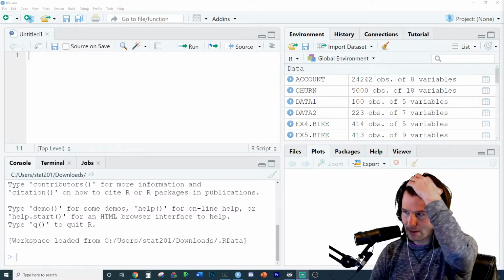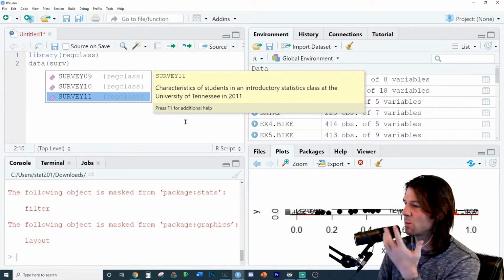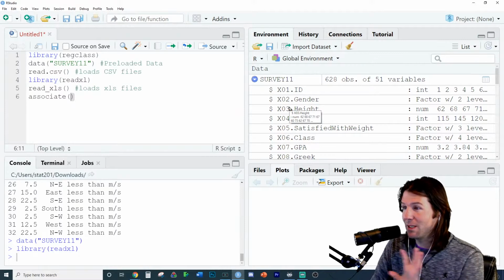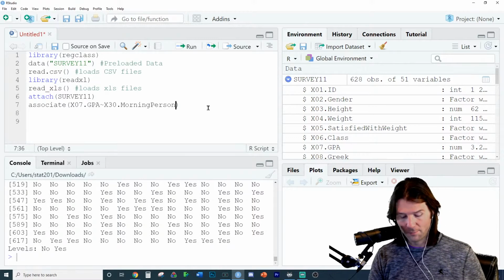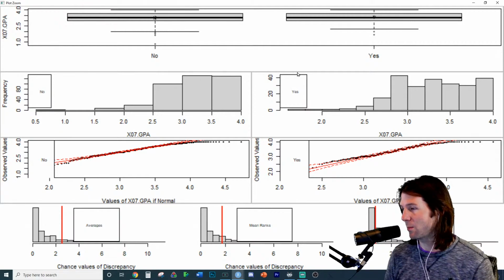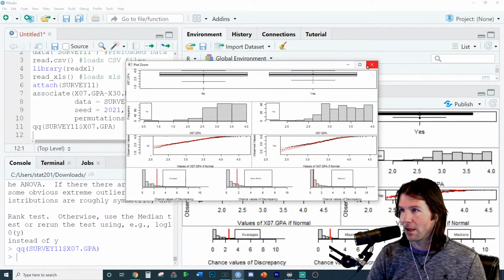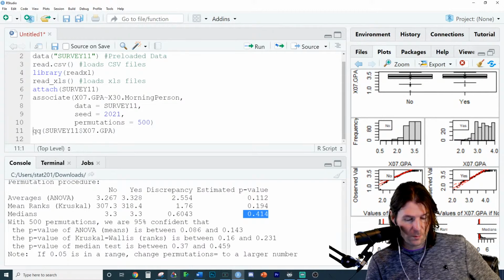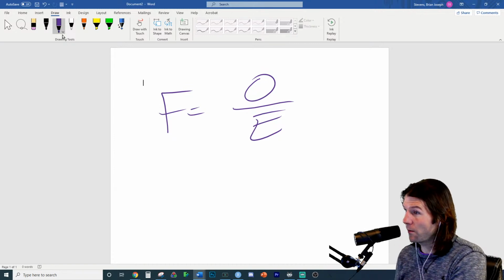BAS 320 - Association Output Interpretation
0:00 - Start of Stream
0:56 - Start of Office Hours
2:01 - Starting out with R
7:54 - Association Function
15:43 - Interpreting P-Values
19:37 - The F Statistic